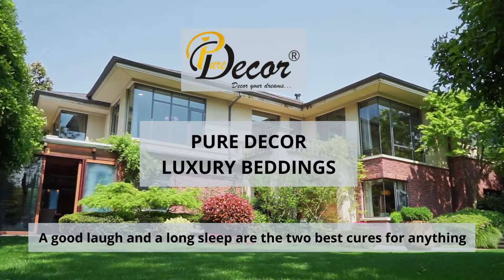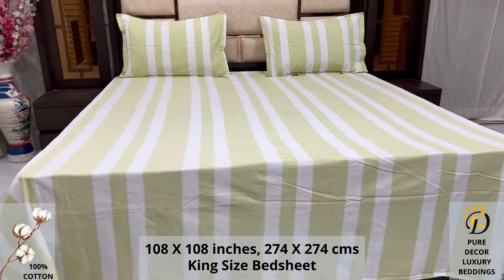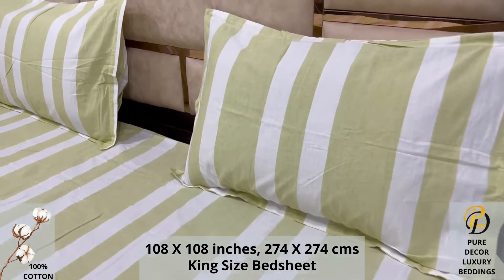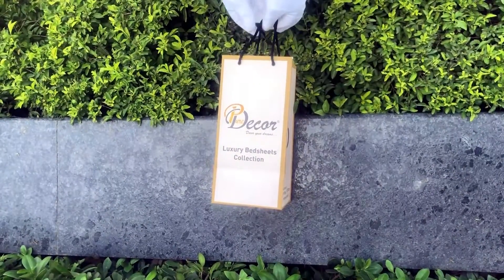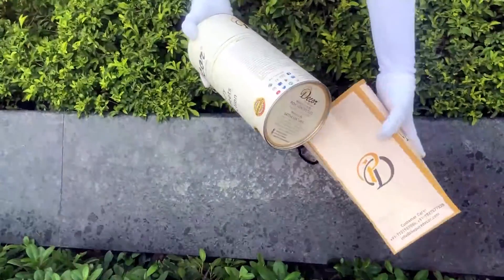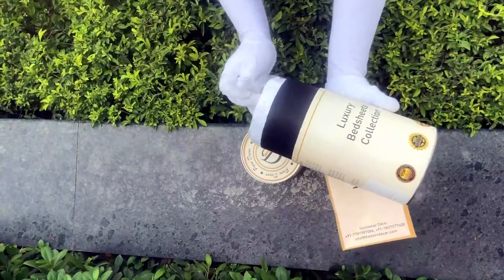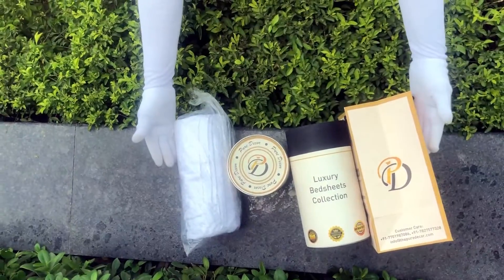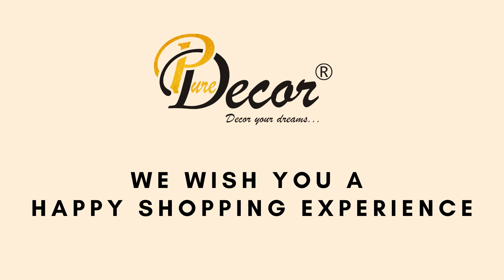Pure Decor Luxury Bedding - 100% Pure Cotton King Size Bedsheet with 2 Pillow Covers, A - 1190